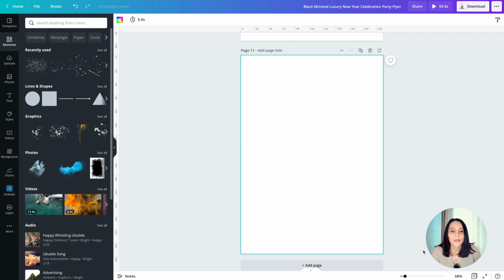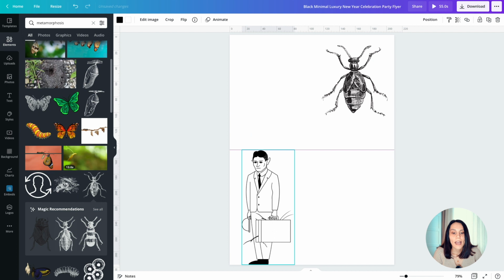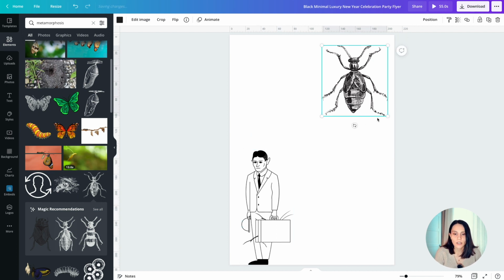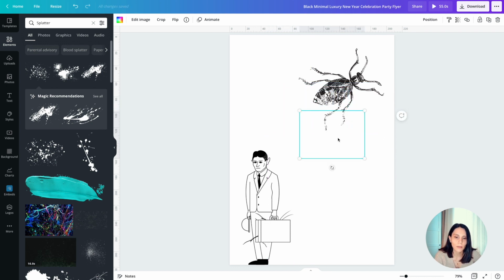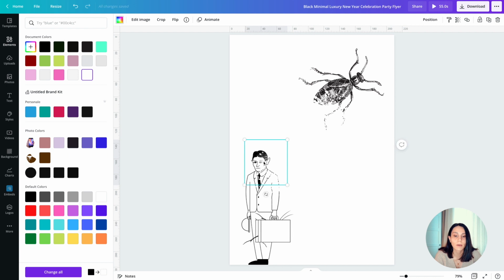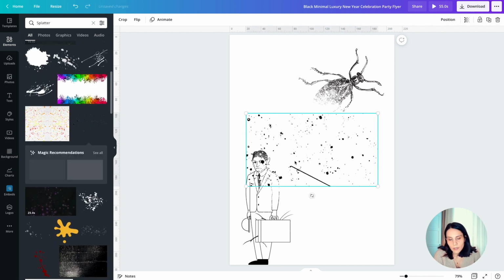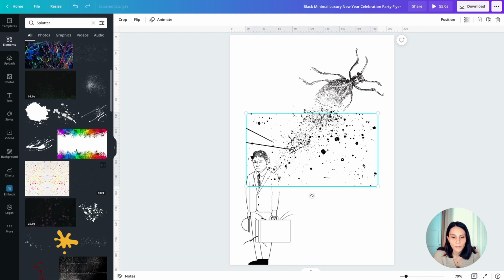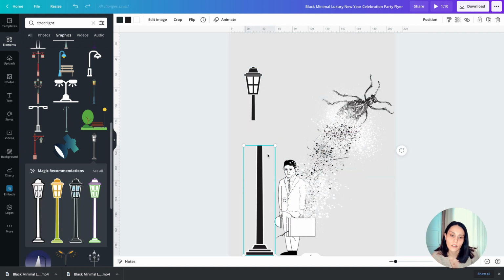Shatter Effect Tutorial On Canva | Franz Kafka Metamorphosis Book Illustration | Canva Tutorials